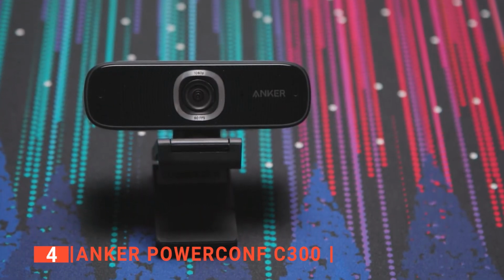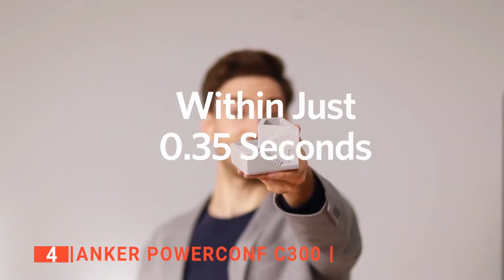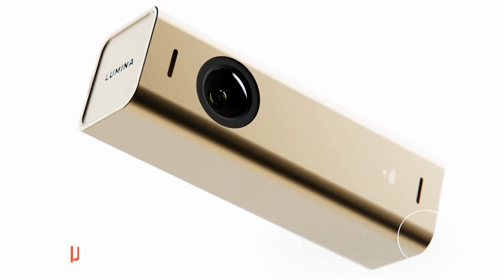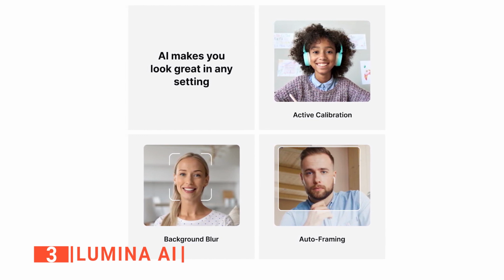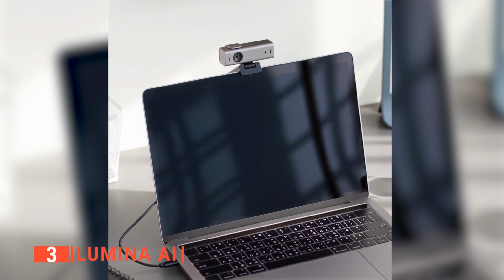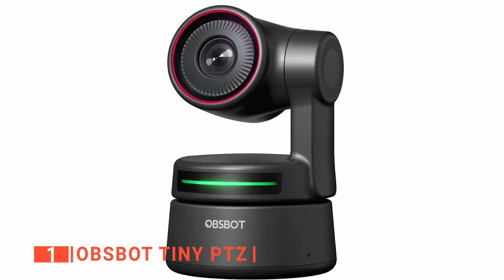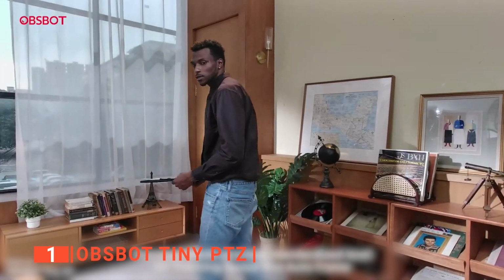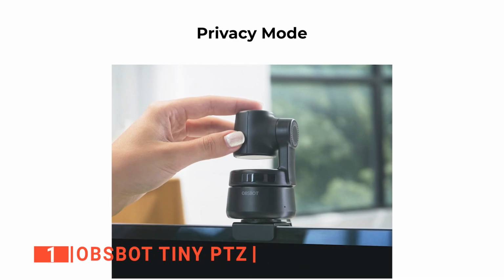Don't buy a Webcam for streaming until You see This!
Streaming Webcam: Hey guys, in this video, we’re going to review the pros and cons of the top 5 best Streaming Webcam for sale right now.

(paid links)
00:00 Intro
00:35 5️⃣ WyreStorm Zoom
02:22 4️⃣ Anker PowerConf C300
04:18 3️⃣ Lumina AI
06:04 2️⃣ NexiGo N970P
07:56 1️⃣ OBSBOT Tiny PTZ

Streaming Webcams are useful for anyone needing to look more professional when engaging in online meetings.
When buying a Streaming Webcam, there are a few things to consider; picture quality, ease of use, mic options, and AI features.

In today’s video, we are going to look at the top five best Streaming Webcam available on the market today. We have made this list based on our own opinion, research, and customer reviews. We have considered their quality, features, and values when narrowing down the best choices possible. If you want more information and updated pricing on the products mentioned, be sure to check the links above.